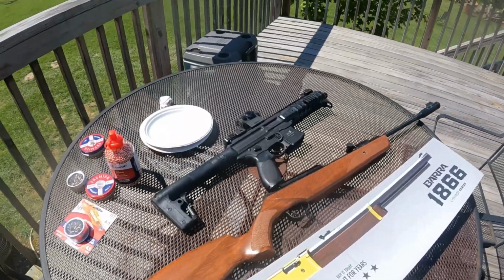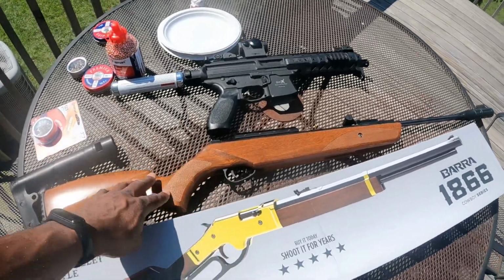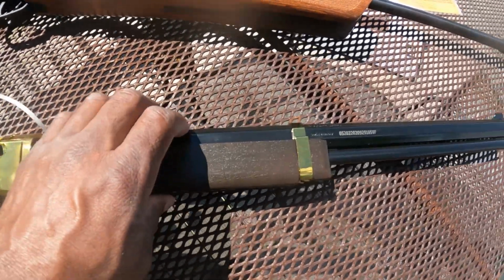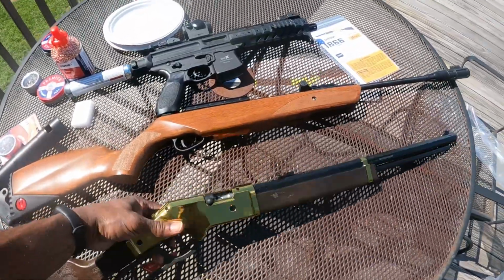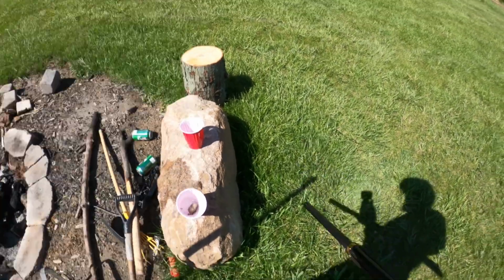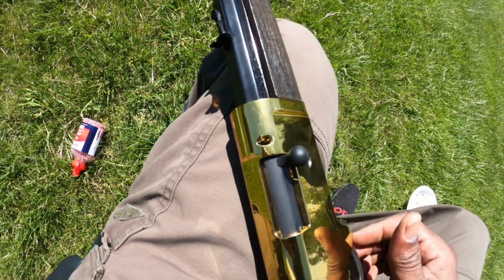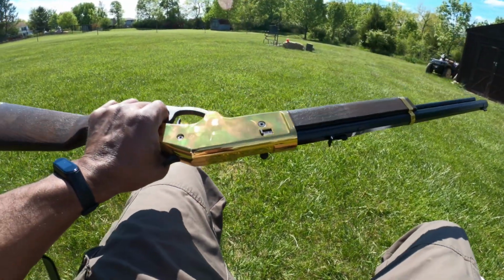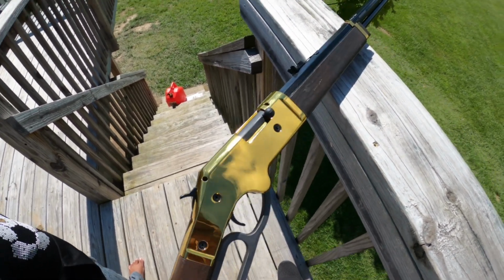Barra 1866 Cowboy Series, Pellet or BB Gun, My Thoughts